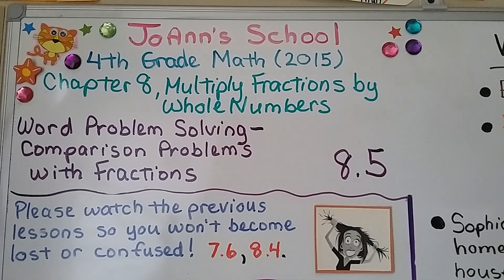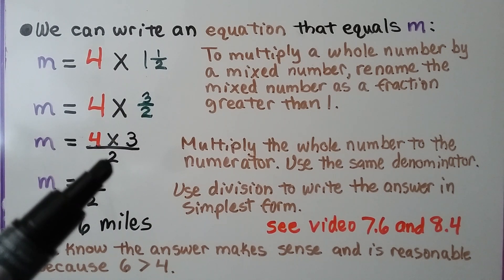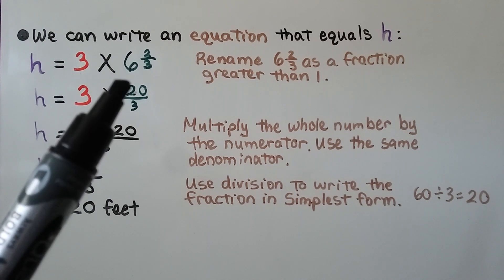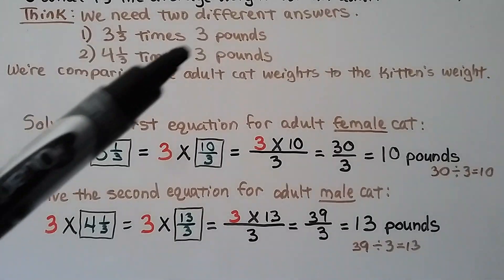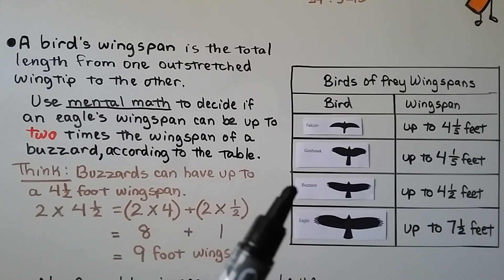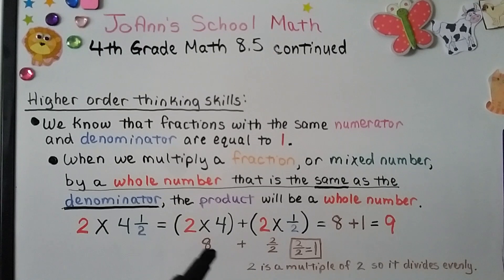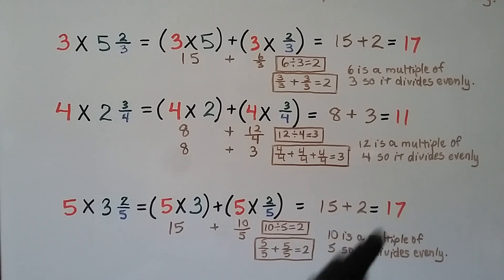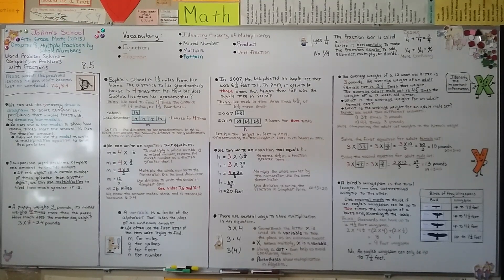4th Grade Math 8.5, Word Problem Solving, Comparison Problems with Fractions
Comparison word problems compare one amount to another amount. If one object is a certain number of times greater than another object, we can use multiplication to find how great it is. We can use the strategy draw a diagram, to solve comparison problems that involve fractions, by drawing bar models. We can use a bar model to show how many times more one amount is than the fraction amount. Then we can use the model to write a multiplication equation to solve the problem.
We solve four word problems that involve comparing fractions. We review the definition of a variable and how they are used. We use higher order thinking skills to quickly see if an equation with a whole number multiplied by a mixed number will have a whole number as its product.